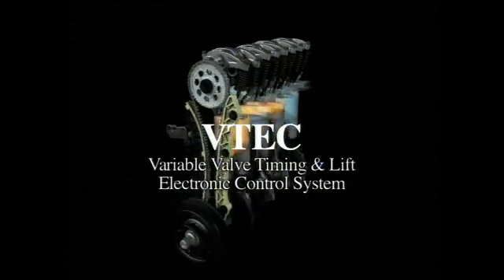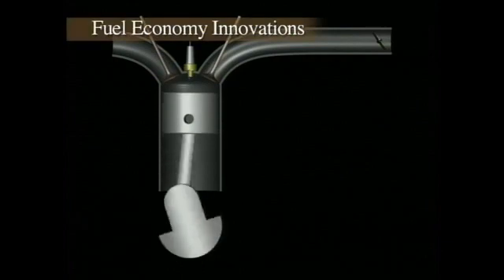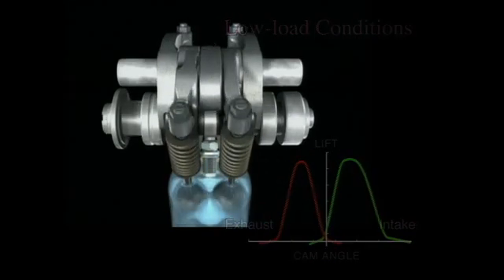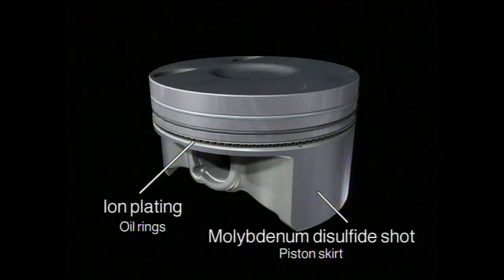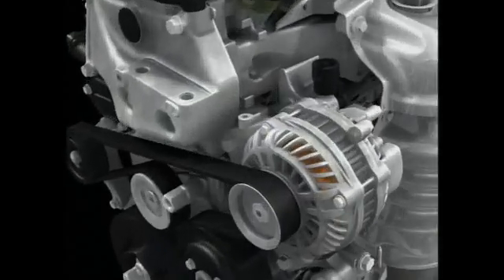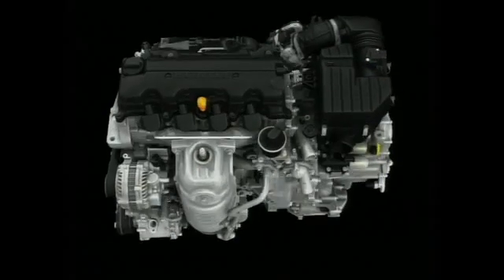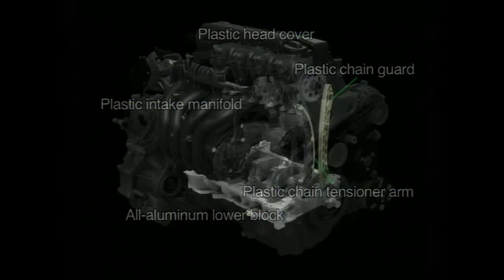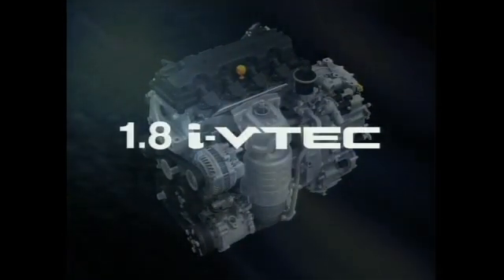i-VTEC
Engine technology